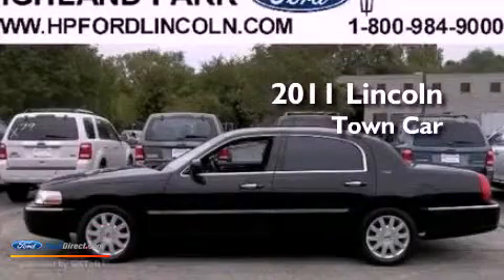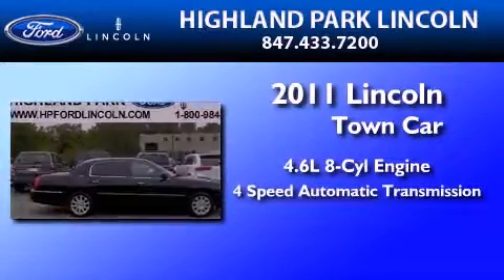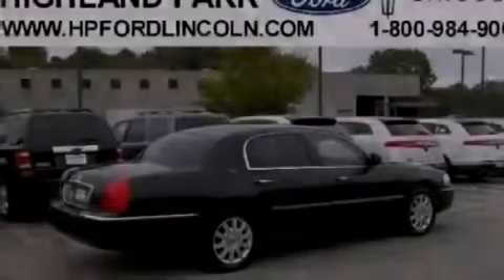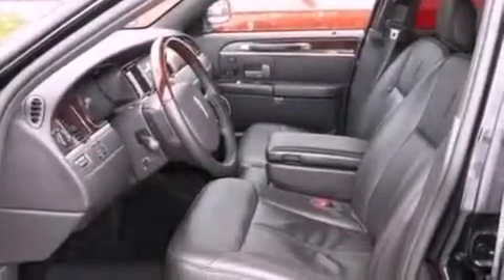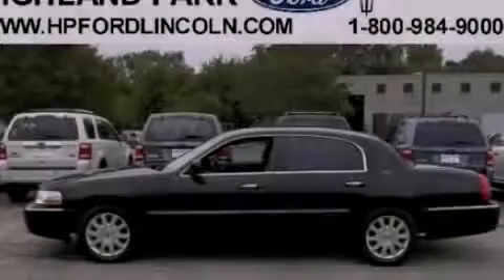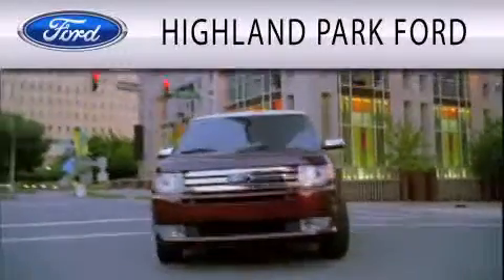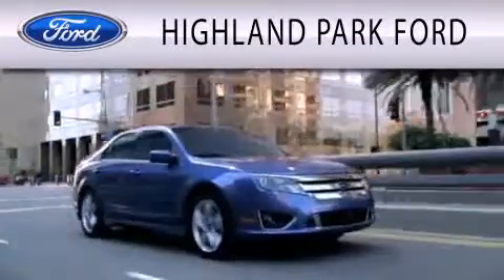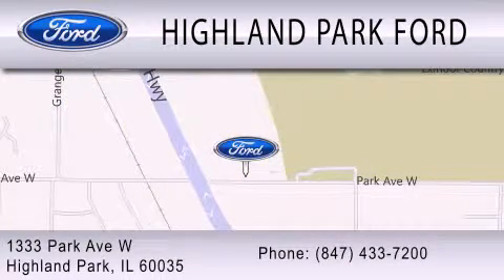2011 LINCOLN TOWN CAR Highland Park IL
Year : 2011
 Make : LINCOLN
 Model : TOWN CAR
 Engine : 4.6L V8 16V MPFI SOHC FLEXIBLE FUEL
 Trans . : 4-SPEED AUTOMATIC
 Exterior : BLACK
 Miles : 14,110
 Interior : BLACK
 Stock : 34013